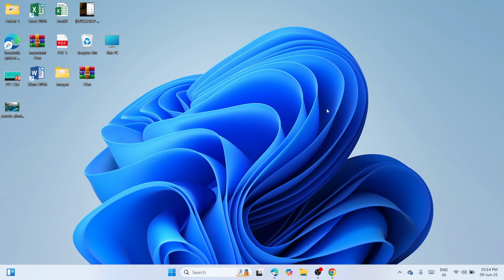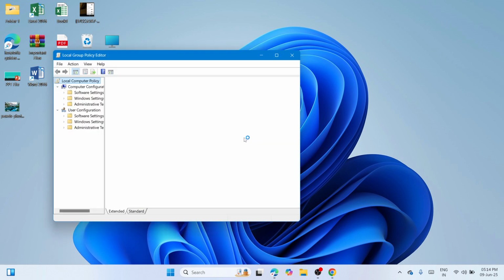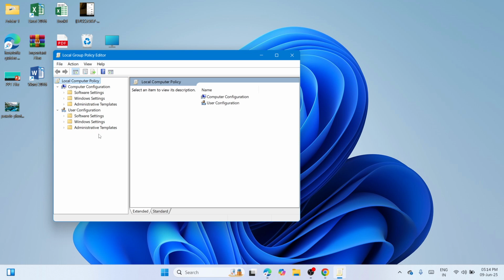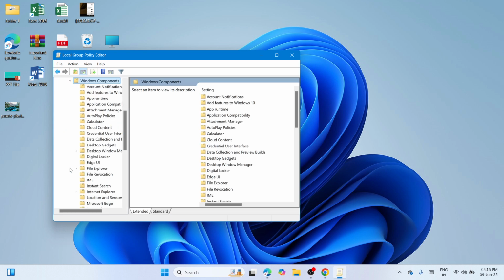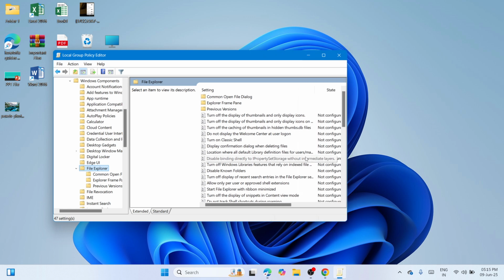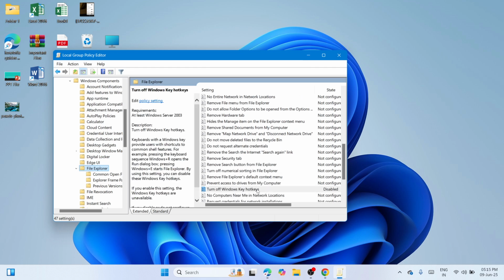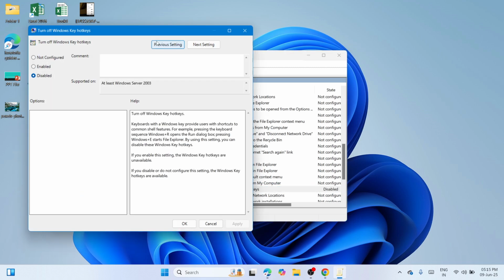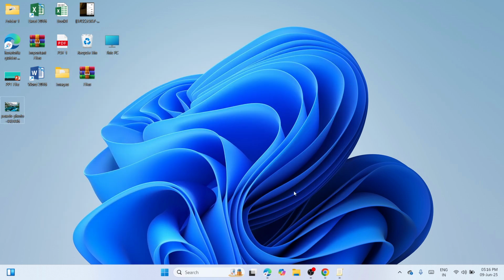How To ENABLE & DISABLE Hotkeys In Windows 11 - GUIDE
How To ENABLE & DISABLE Hotkeys In Windows 11

In this tutorial, we'll show you how to enable and disable hotkeys in Windows 11 with ease. Hotkeys can improve productivity, but sometimes you may want to turn them off for gaming or specific tasks. We’ll guide you through the steps using system settings, Group Policy, and the Registry Editor. Each method is explained clearly for users of all levels.